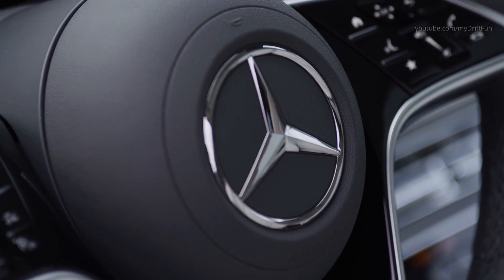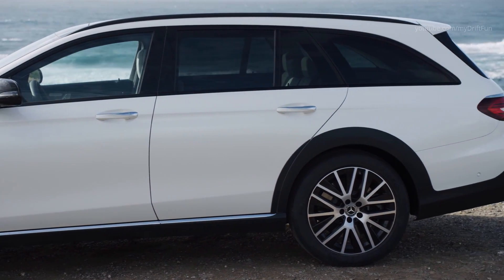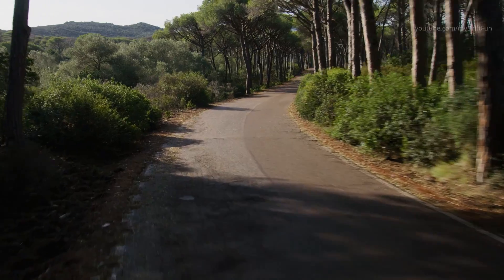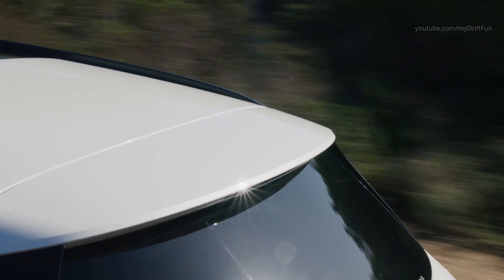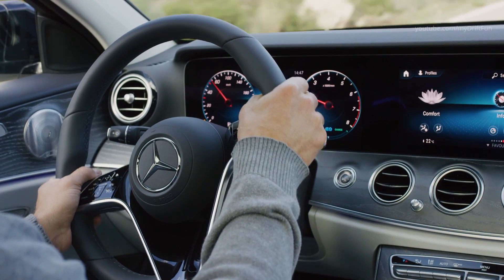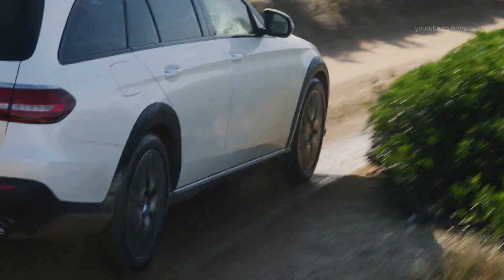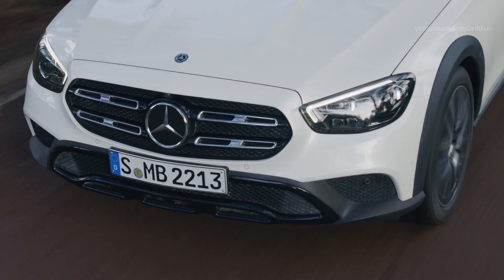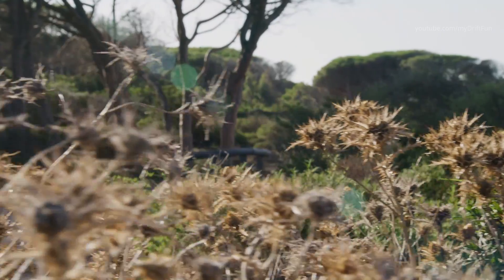2020 Mercedes E-Class All-Terrain - Versatile Wagon For Adventures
The All-Terrain is visually more similar to the SUV models. In addition, signature All-Terrain components such as the radiator grille or the stylised skid plate now sport a mirror chrome finish rather than the previous silver shadow hue.

The seats combine the hallmark Mercedes-Benz long-distance suitability with avant-garde design. The adaptive driver's seat adjustment is particularly convenient: When the height of the body is entered on the media display or via Mercedes me, the seat automatically moves into a usually fitting position, which only needs to be fine-tuned by the driver.

The design of the front seats accentuates the sporty aura of the interior. They offer strong lateral support without compromising on comfort. The seat contour follows the pronounced side bolsters and, depending on the specification, the centre section has sporty transverse or modern longitudinal seams. The colours of the centre sections of the seat backrest and cushion are matched to the overall sculpture of the seats. Numerous material combinations ranging from fabric to ARTICO man-made leather to embossed leather to nappa leather with diamond quilting are possible.

The E-Class is fitted with an entirely new steering wheel as part of the model update. It is available in three versions: as an all-leather steering wheel, in a wood-leather combination and in a supersport version. The control surfaces sport a high-gloss black finish, while the trim elements and surrounds have a silver shadow finish. The instrument cluster and the media display are controlled by swiping along the Touch Control buttons. The operating principle of the Touch Control buttons changes from optical to capacitive. A mechanical system was no longer needed, and the touch surfaces also are less susceptible to fingerprints. Whether the driver has control of the steering wheel is now determined by means of capacitive detection (see chapter on the driving assistance systems).

ENERGIZING seat kinetics is another new feature in the E-Class. It supports beneficial changes in seated posture by means of minute movements of the seat cushion and backrest when on a journey.

For the first time, a four-cylinder petrol engine (M 254) with second-generation integrated starter-generator (ISG) producing up to 15 kW of additional output and 180 Nm more torque will complement the engine range. Models equipped with this engine will have a 48-volt on-board electrical system. Thanks to energy recovery and the ability to "glide" with the engine switched off, the petrol engine is highly efficient.

In the M 254, Mercedes-Benz has for the first time combined all the innovations of the modular engine family of 4- and 6-cylinder petrol and diesel units in a single engine. They include the NANOSLIDE® cylinder coating, the CONICSHAPE® cylinder honing (trumpet honing) and the emission control system positioned directly at the engine. A completely new feature is the segment charger with flow connection, an advancement of the twin-scroll technology for even more instantaneous response of the forced induction system. When needed, an electric additional compressor quickly builds up the charge pressure – especially at low combustion engine speeds – and thereby contributes to a highly dynamic throttle response.

The in-line six-cylinder petrol engine (M 256), available for the first time in the E-Class, is also fitted with an ISG. The engine line-up is rounded off by the six-cylinder diesel (OM 656). This engine and the OM 654 four-cylinder version feature an expanded emission control system.

The 9G-TRONIC transmission has also been advanced for the adaptation of the second-generation ISG and in a first step is used with the four-cylinder engine. The electric motor, the power electronics and the transmission cooler have now moved into or to the transmission. Previously required cables are eliminated, which offers advantages with regard to installation space and weight. This makes it easy to combine the transmission with the different combustion engines. In addition, the efficiency of the transmission was increased. Amongst other things, the optimised interplay with the electric auxiliary oil pump reduces the delivery rate of the mechanical pump by 30 percent. Furthermore, it uses a new generation of the fully integrated transmission control with multi-core processor and new construction and joining technology.